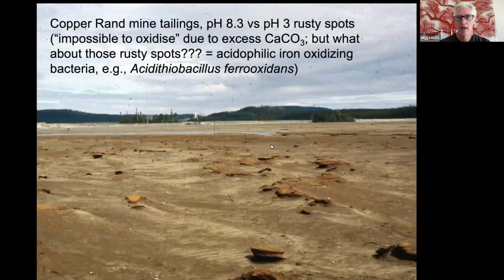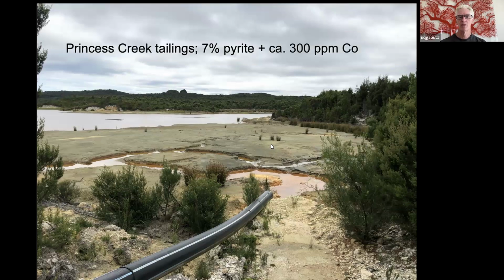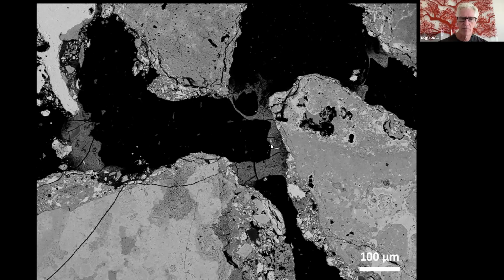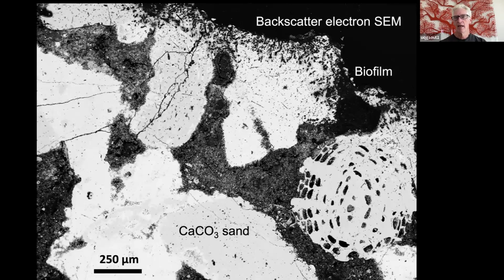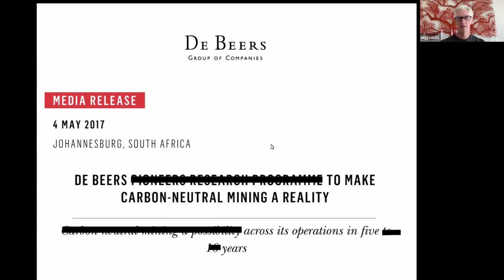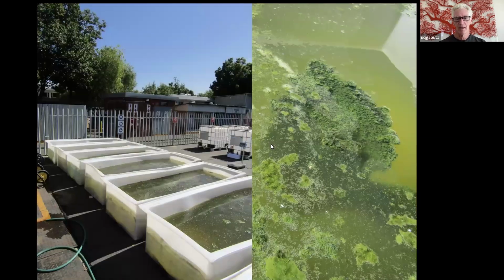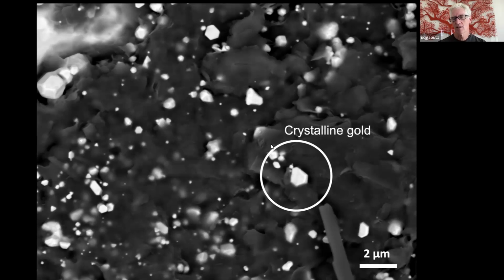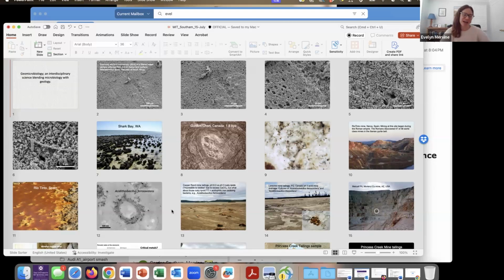Geomicrobiology : an Interdisciplinary Science Blending Microbiology with Geology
Speaker Biography:
Dr. Gordon Southam is currently a Professor at the School of the Environment and the Sustainable Minerals Institute at the University of Queensland.

BSc & PhD in Microbiology, the University of Guelph, Canada
Assistant / Associate Professor, Northern Arizona University, USA
Canada Research Chair, Western University, Canada.
Vale-UQ Chair in Geomicrobiology, The University of Queensland, Australia

Abstract:

My research is centred on bacteria-mineral interactions, examining the role of microbiology in mineral weathering.

Bacterial metabolism, involving redox reactions with carbon, sulfur and metals has been important since the dawn of life on Earth. Stromatolites representing one of the classic biogenic materials found in ancient geologic systems, e.g., the 1.8 billion year old Gunflint Chert from northern Lake Superior, Canada can be found today living in Shark Bay, Western Australia.

Bioleaching and the formation of acid mine drainage represents one of the classic biogeochemical reactions, differing only on whether metals are extracted and recovered by ‘good bacteria’ or whether this process occurs in an uncontrolled manner where ‘bad bacteria’ harm natural environments. With 15% of the world’s copper production occurring through bioleaching, there is increasing interest in the transformation of mine wastes into resources.

High-grade iron ore deposits in tropical areas are capped by a hard, erosion-resistant iron duricrust that protects the friable ore below. Combining microscopy, molecular biology, cultivation and geochemical analyses on duricrust samples from Carajás, Brazil, we confirmed the critical role microorganisms play in goethite dissolution and re-precipitation leading to natural stabilisation of these duricrusts, providing a strategy to improve the stabilisation of mine waste, to protect against the inherent risks associated with tailings dam failure.

Mineral carbonation of mafic and ultramafic materials is becoming an increasingly important component in climate change mitigation strategies. Laboratory and field trials have demonstrated that microbial weathering of these materials supports the growth of bacteria, and where photosynthesis is occurring, atmospheric carbon dioxide is sequestered as biomass and as carbonate minerals.

While gold is generally considered to be inert, the biosphere can catalyze a variety of geochemical processes than can transform gold.  Microbial weathering of gold bearing minerals contributes to the mobilisation of gold, by releasing elemental gold trapped within minerals, and by solubilising gold under oxidising conditions, promoting gold complexation.  Subsequent microbial destabilisation of gold complexes can immobilise gold, completing the cycle. Secondary gold starts as colloids, producing crystalline gold, and ultimately ‘growing’ gold grains.